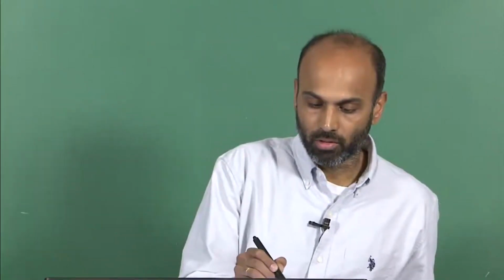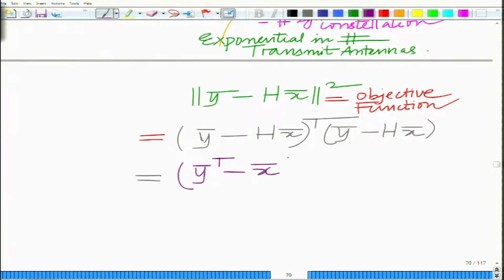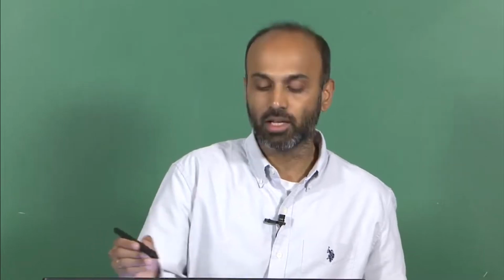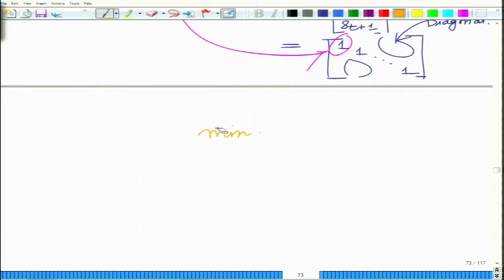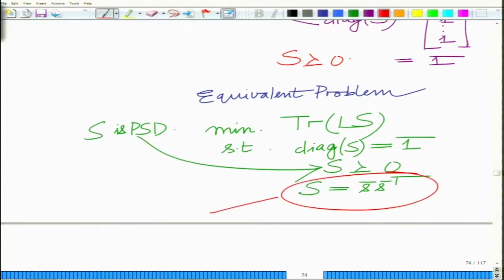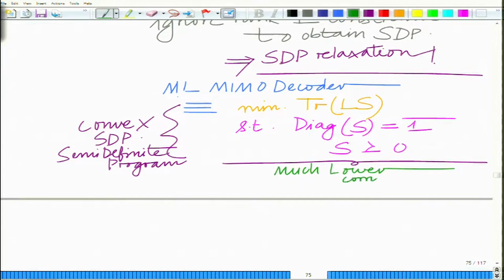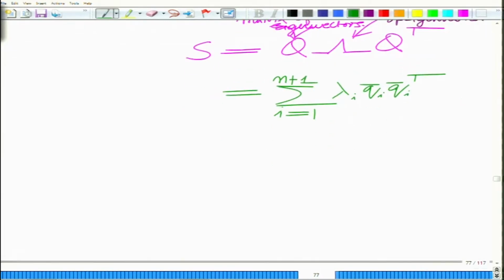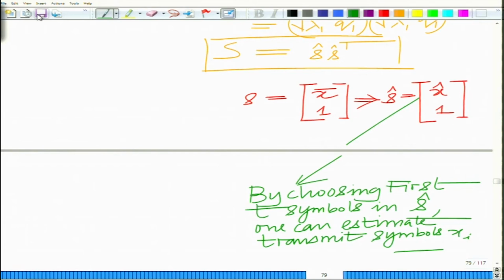Application:SDP for MIMO Maximum Likelihood(ML) Detection